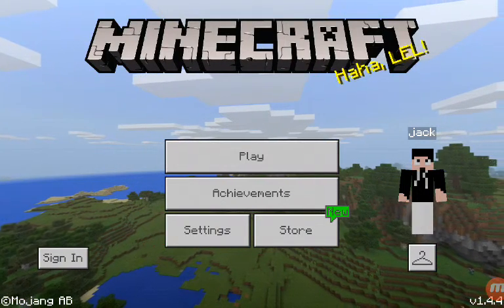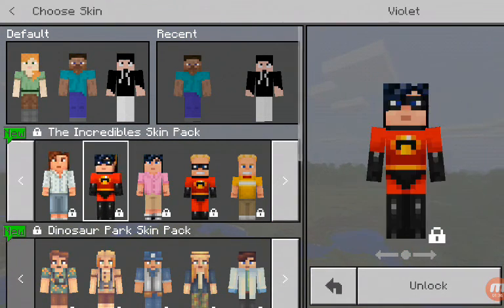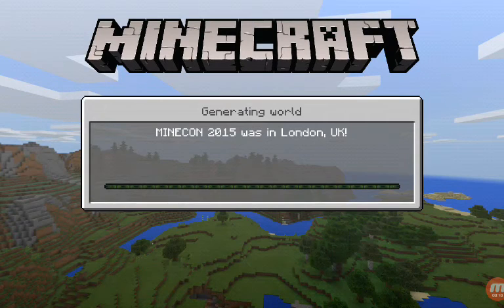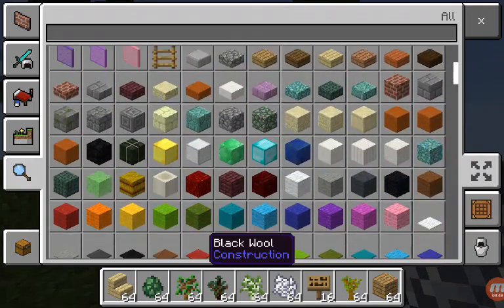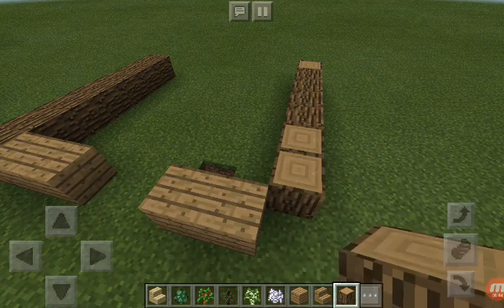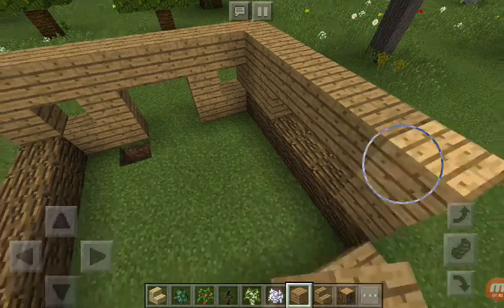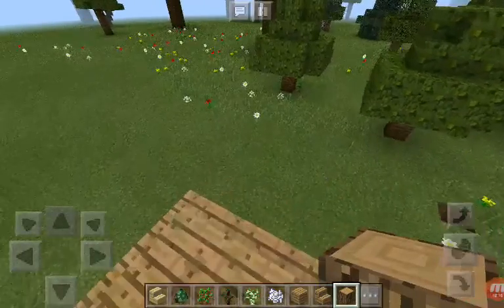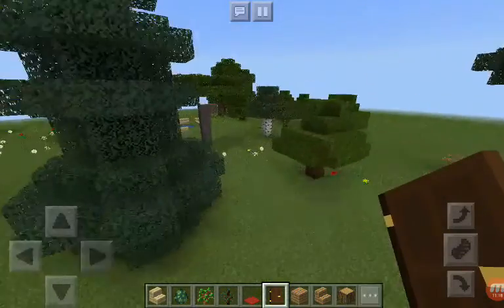Minecraft let's, make a store /minecraft